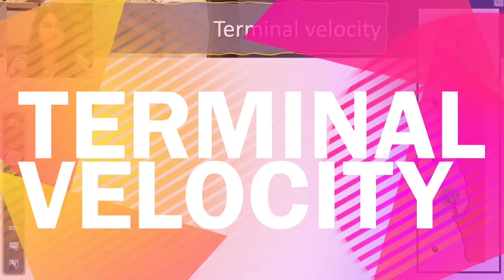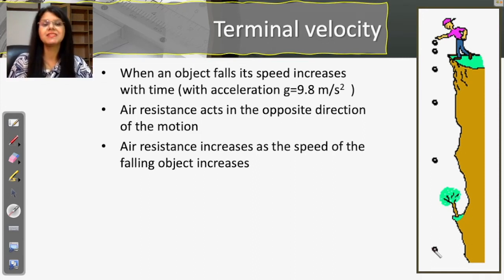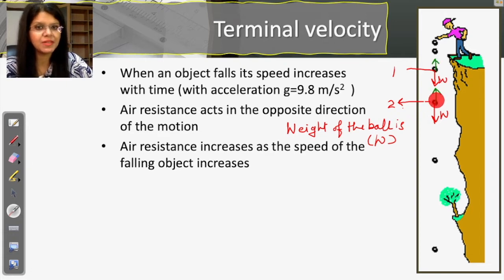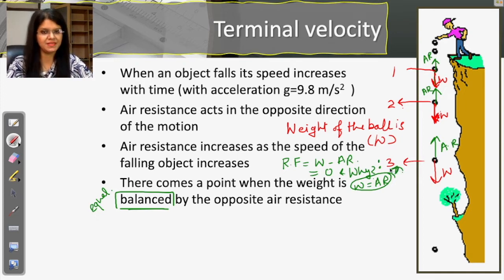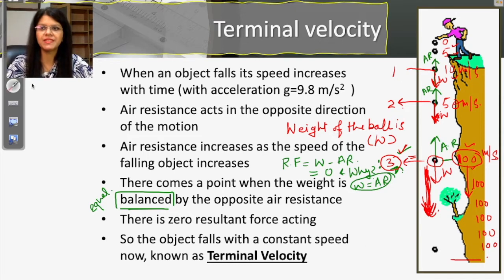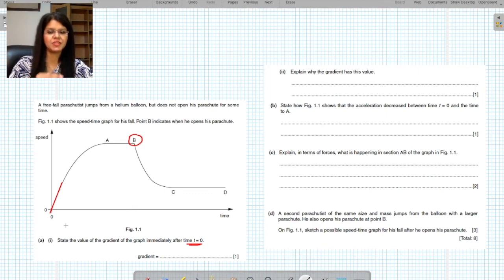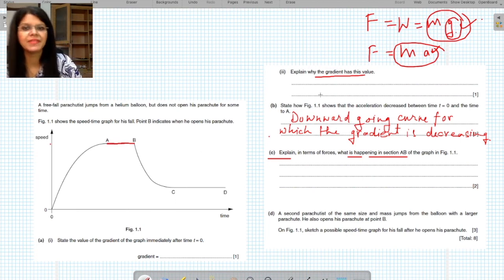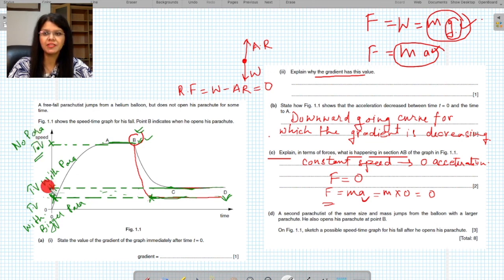6. Terminal Velocity Free Fall | Motion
18:50 Worked Examples